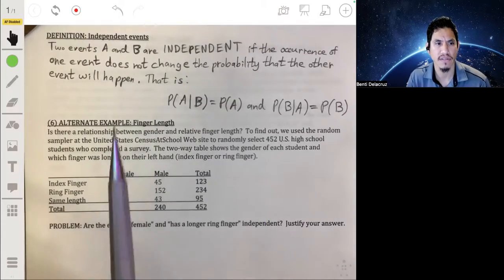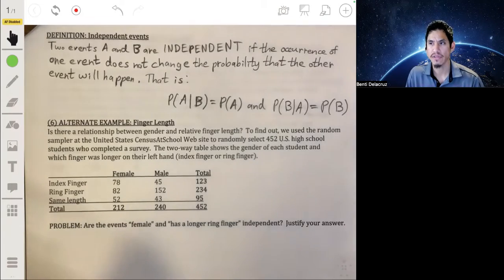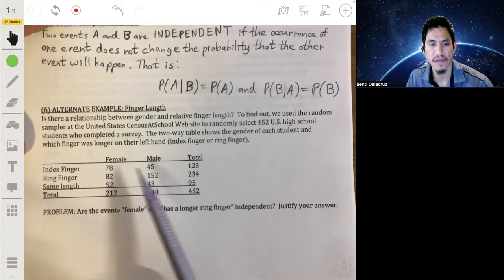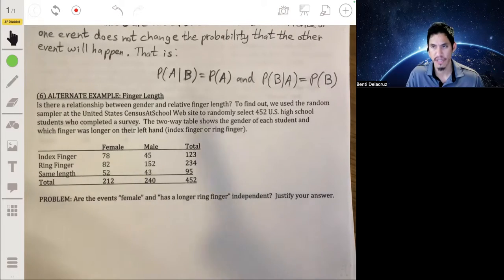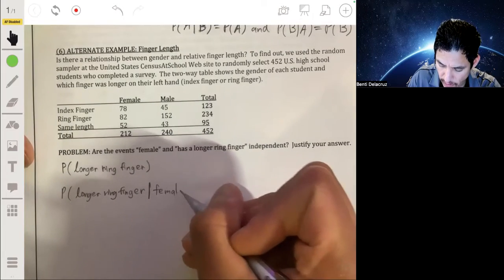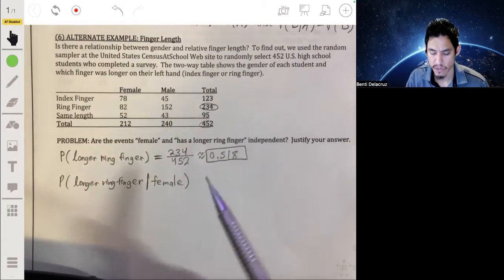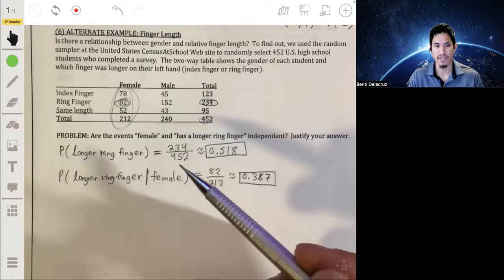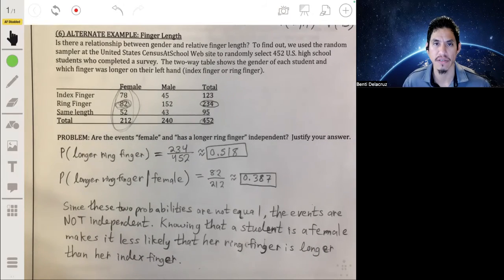Independent Events, Probability, Two-Way Tables | AP Statistics Lesson 5.3.4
In this video I give an overview of what it means in Statistics for two Events to be Independent and I go over an example problem and explain how to determine if two events are independent from a two-way table.